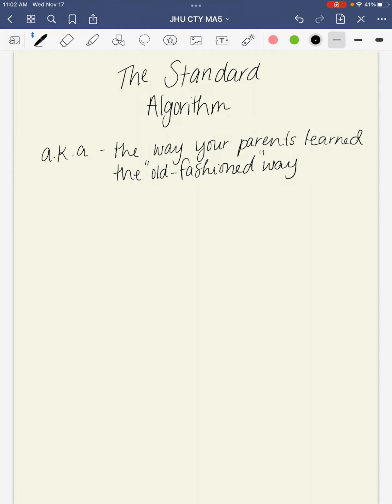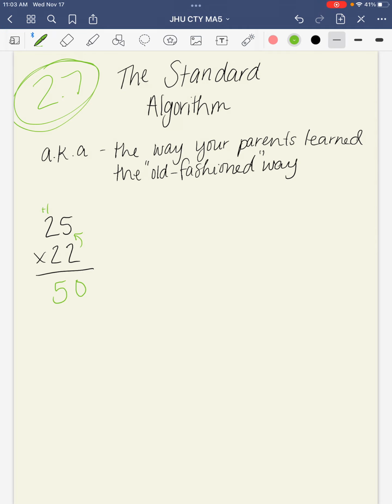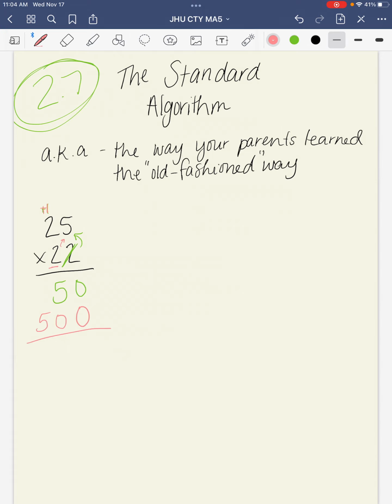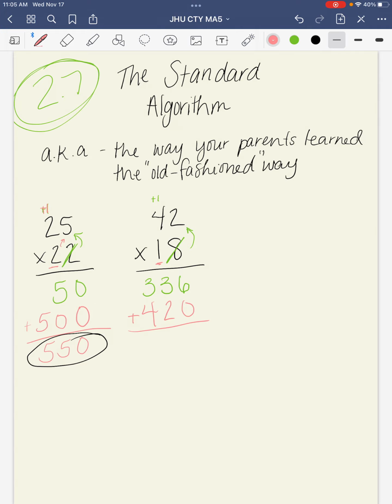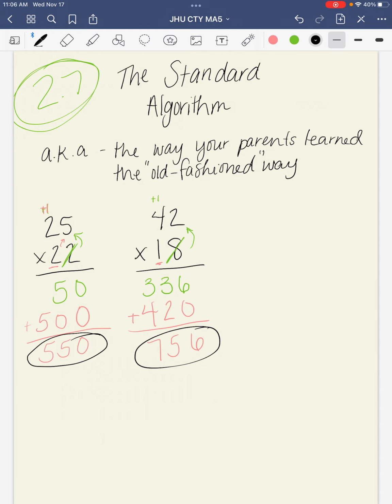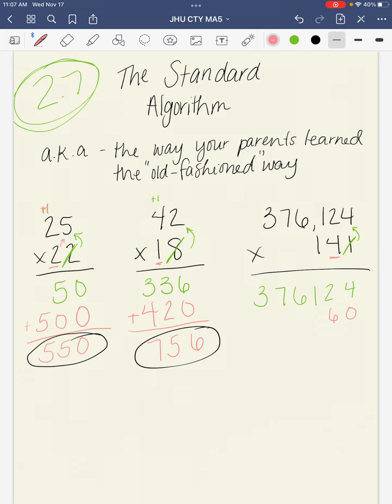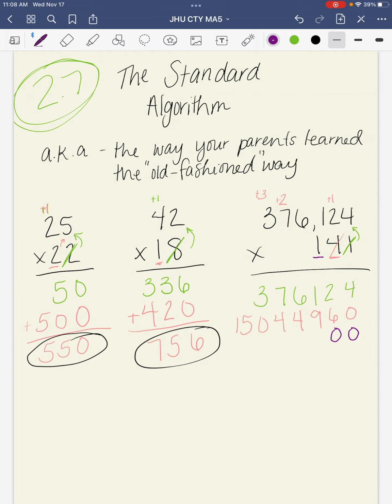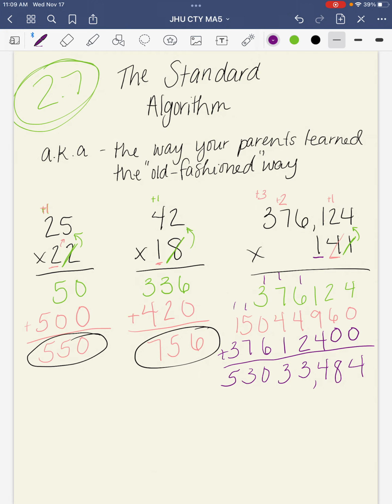2.7 - Standard Algorithm with Placeholder Zeroes